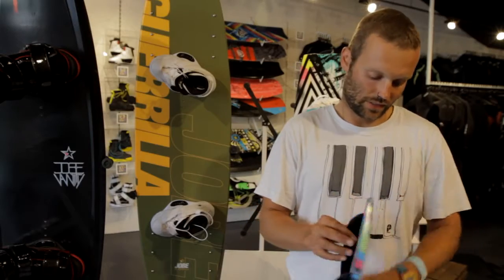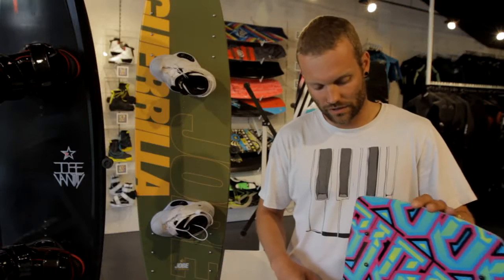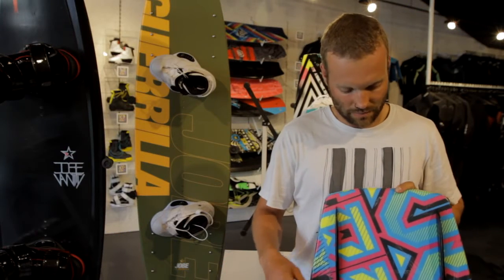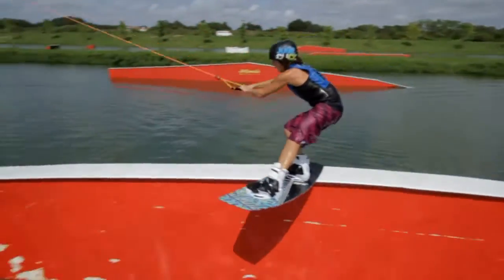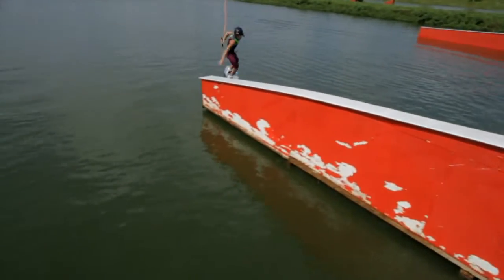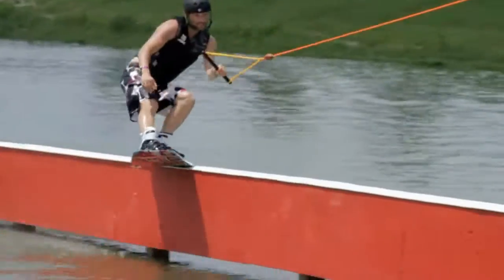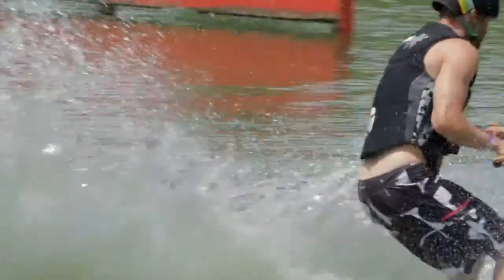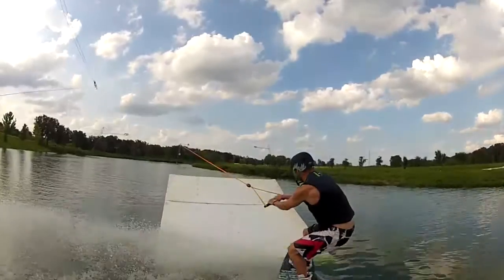Вейкборд серии Brigade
Вейкборд серии brigade 2014 года прекрасно впишется в ваш стиль, и подойдет под ваш уровень катания.
Вейкборд среднего уровня, благодаря адаптивному рокеру и гладкой технологичной поверхности.
Благодаря прочной поверхности на доске не остается не вмятин не царапин при контакте с преградой на воде. Все для вейкбординга в интернет-магазине lodka.com.ua